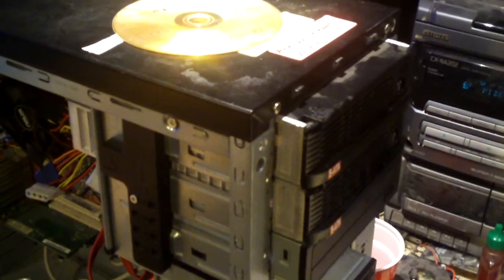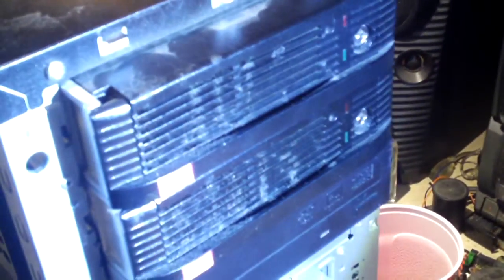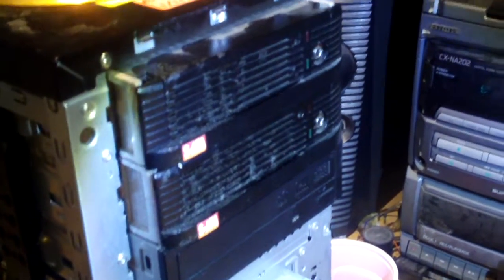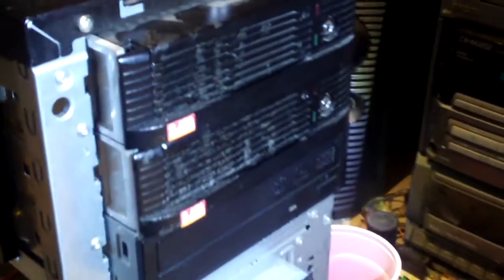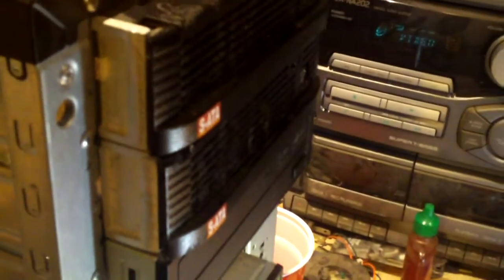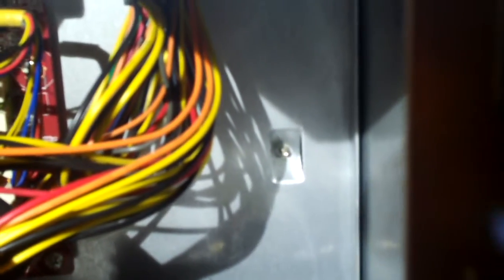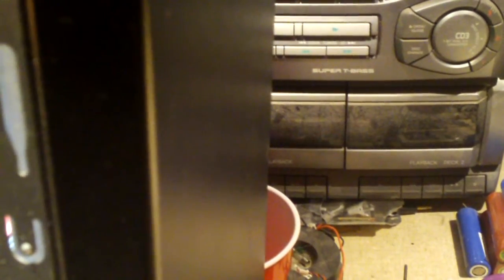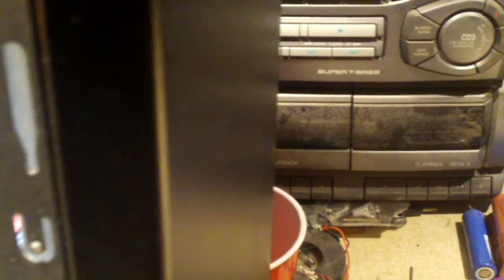Two 5.25 SATA HDD Enclosures with Seized Fans!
What good are the cooling fans in HDD enclosures when they seize up? Fans are something that should not be cost-cut in an application like this. It's nearly as crucial as the fans on a CPU cooler or power supply as without them, overheats can and WILL occur.